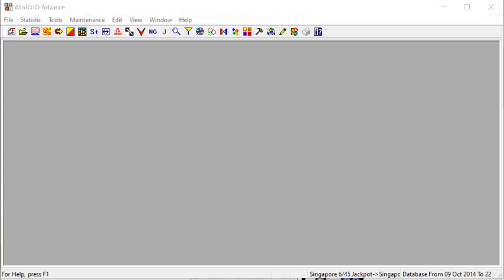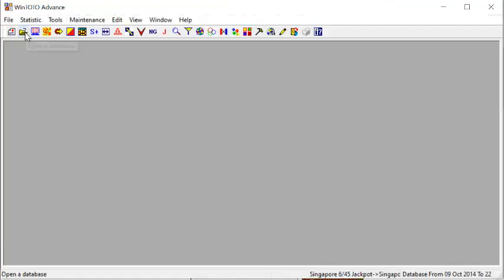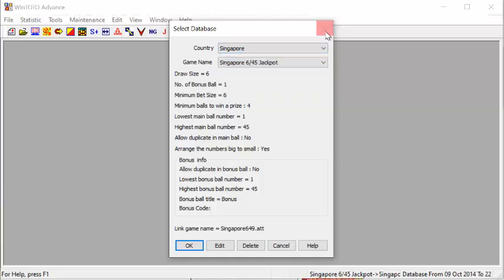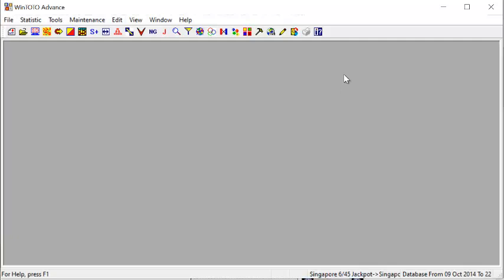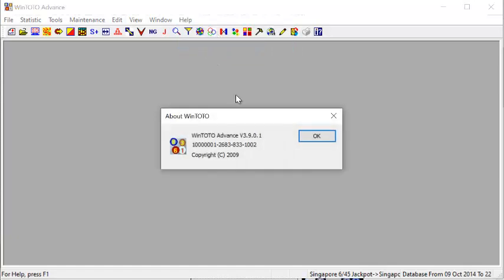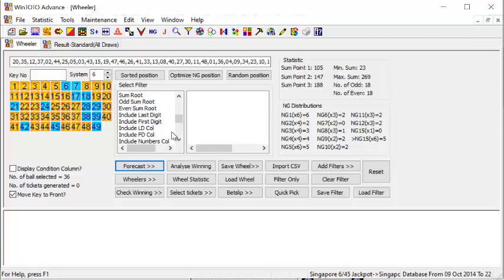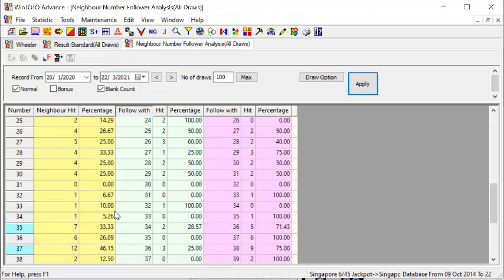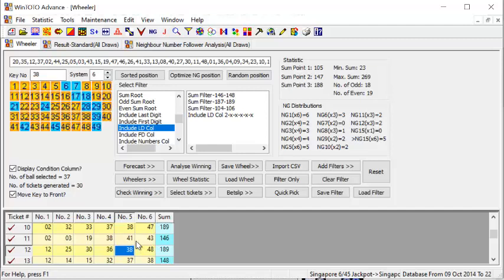WinToto Advance Software Tips For 25 March 2021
In this video, I will be sharing with you how to maximize your play using your latest features known as Column  Forecast. I have also introduced using one condition known as the Neighbouring Hit data and column last digit data.  I have explained how to read the data and also the use of Sum Point with Key Numbers.

How to get a group of Toto Numbers within the shortest possible time

You can get all the above from WinToto Advance Software, and you get to know how to use it from watching the video.

This new version is mind-blowing and urges all to upgrade and to purchase WinToto Advance Software if you have yet to do so. In this video, I will be sharing how to pick Toto Numbers from using one of the forecast features know Column Forecast.

Do take note of the group of Toto Numbers as mentioned in the video.

the link to all your friends and relatives so that they could watch the video and gain the benefit of enhancing their winning chance.